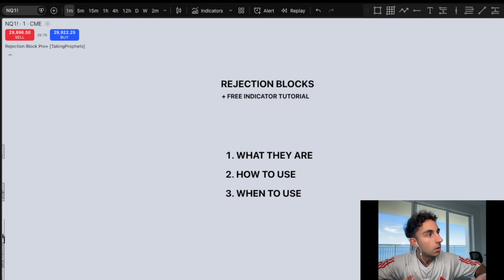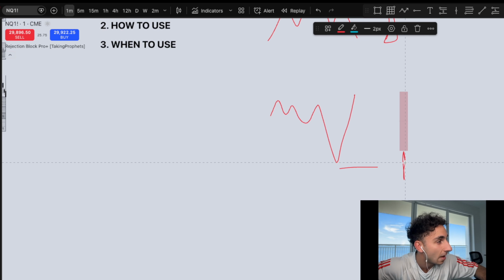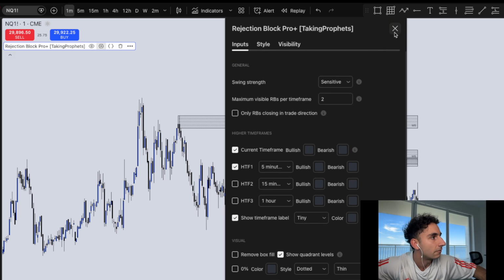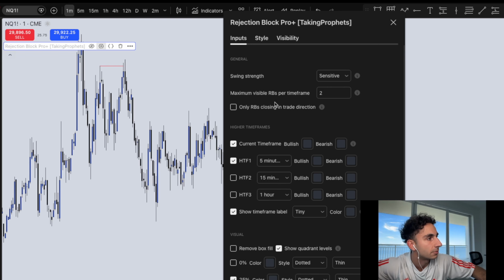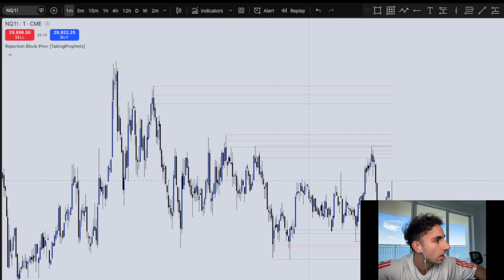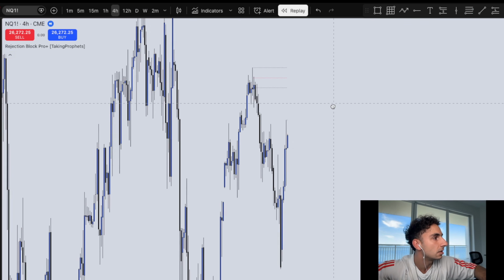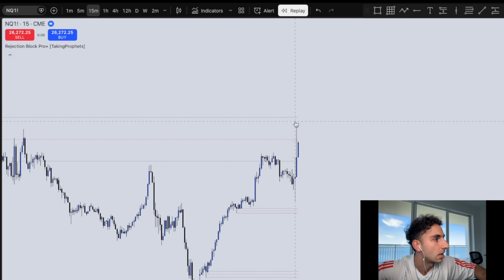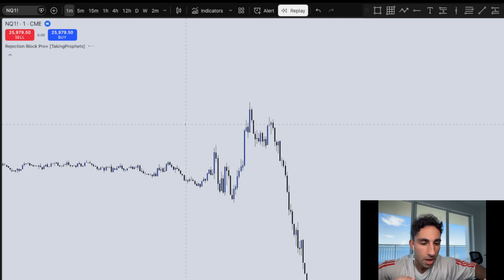This Free Indicator Prints the Most Aggressive Reversals (Rejection Blocks)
A lot of traders learn rejection blocks and then blow up using them on every single wick. That's the mistake. There's a time and a place for this concept, and in this video I show you exactly when I use rejection blocks and when I leave them alone.

We cover:
- What a rejection block actually is (a liquidity sweep that closes back through the level)
- Why the wick becomes a protected zone
- The 50% level and how I wait for confirmation instead of top and bottom ticking
- How I stack them with OTE and inversions for real confluence
- Trapping breakout traders off the displacement candle
- Using rejection blocks to spot consolidation before you get chopped up

I also walk through our free rejection block indicator that marks higher timeframe blocks right on your lower timeframe chart, so you stop cycling timeframes and missing the level.

Free Rejection Block Indicator: [LINK]

Live trading every morning 9 to 11 AM.